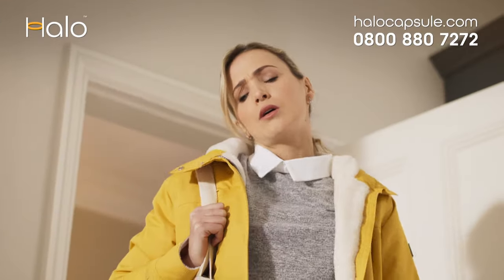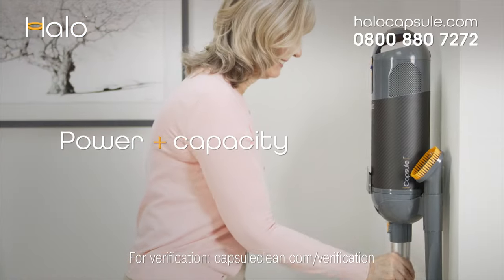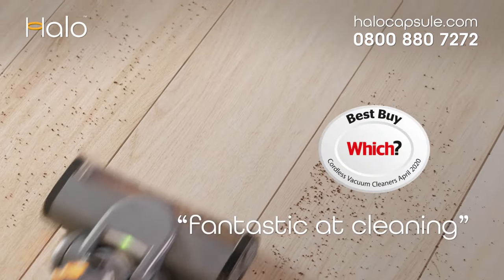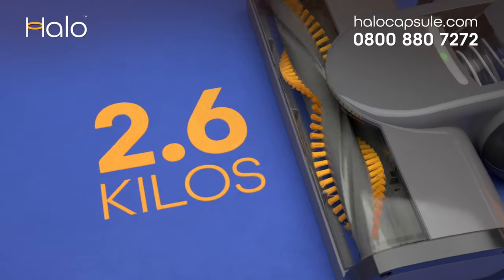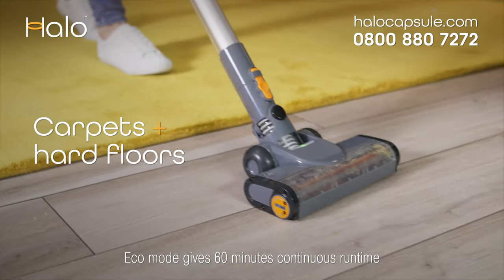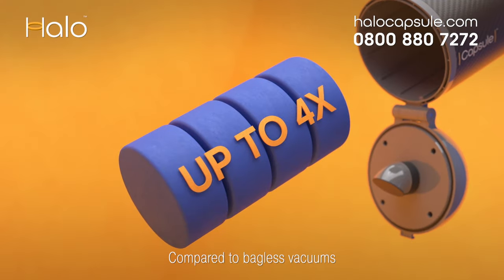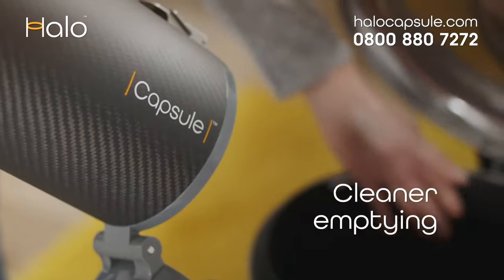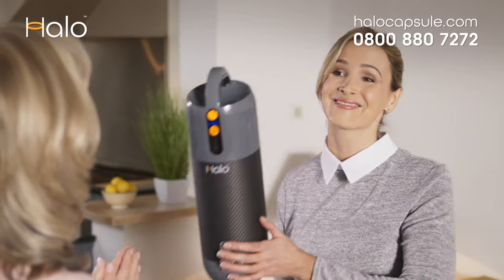Halo Capsule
The new Halo Capsule is the first cordless vacuum to have all the power and capacity of a full size corded upright.  Made with carbon fibre, Halo Capsule weighs just 2.6kg yet holds a whopping 1.6 litres of dirt...4 x times more than some other cordless vacuums! Our dirt pouch system also means that emptying is much quicker and easier. No dust cloud in your face and no need to de-clog or clean filters again! Try the easier way with Halo Capsule